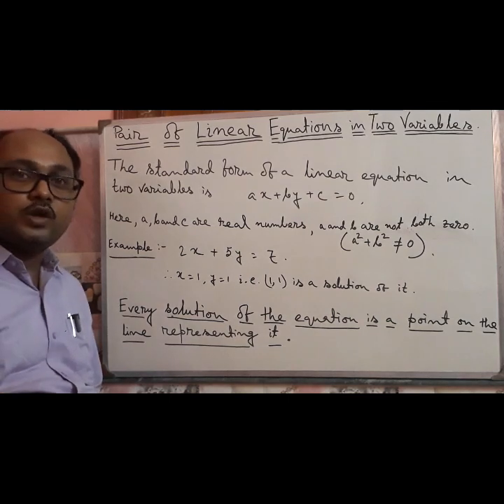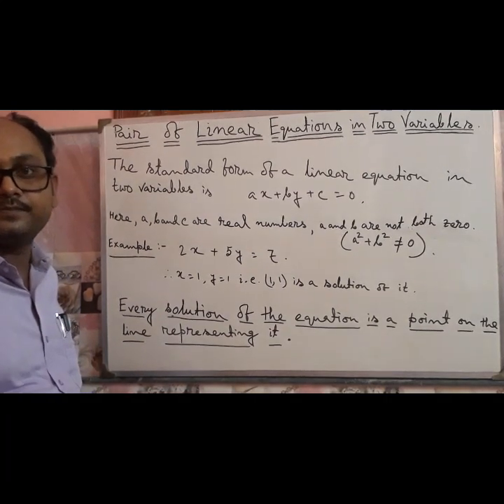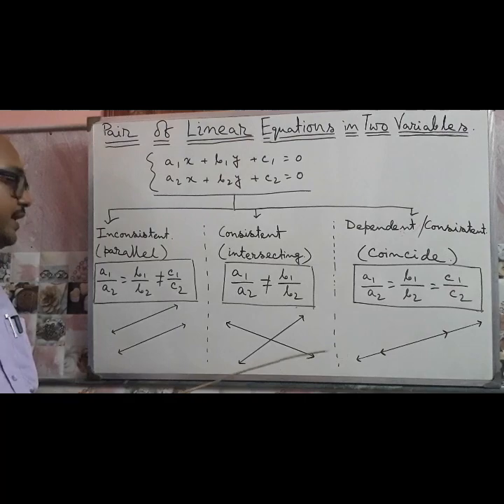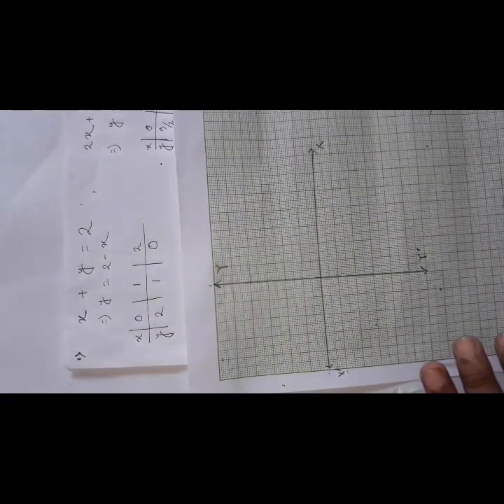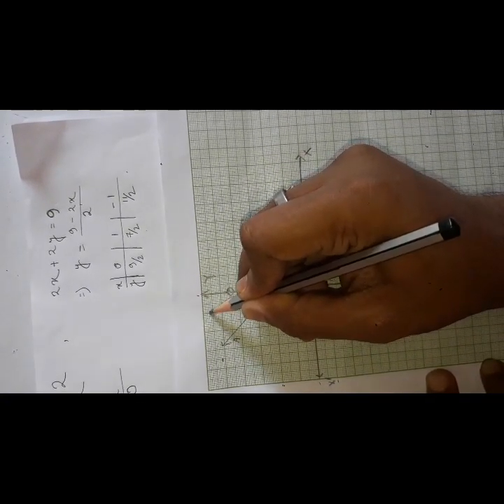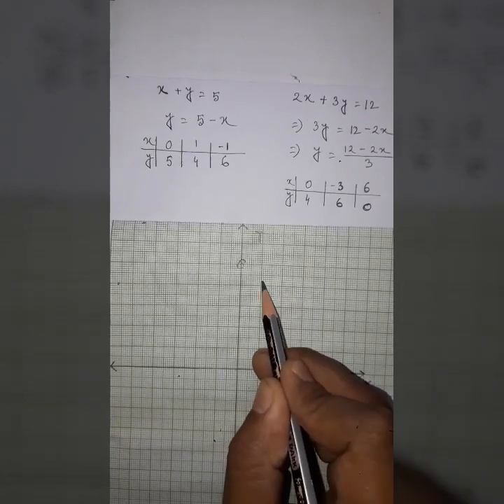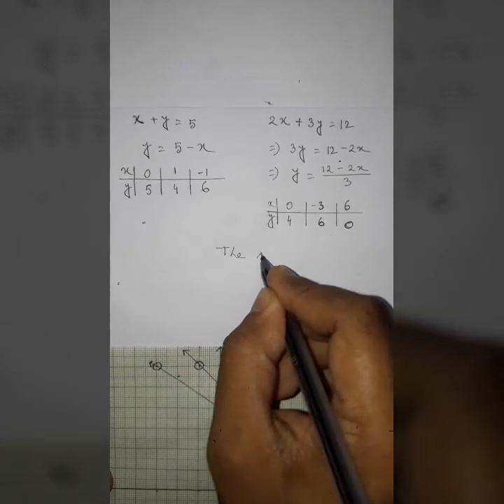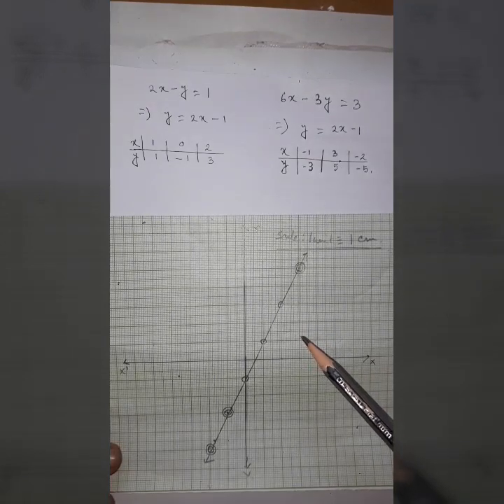Pair of linear equations for 10.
Standard form, conditions of consistent & inconsistent, graphical method to solve.